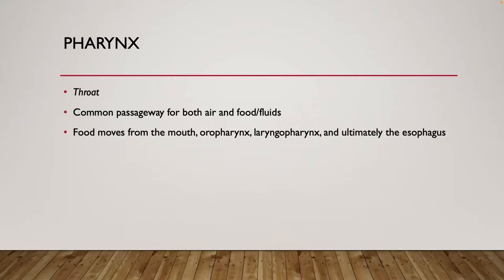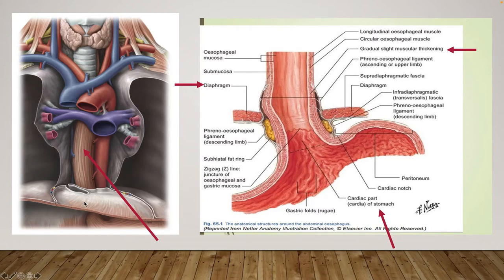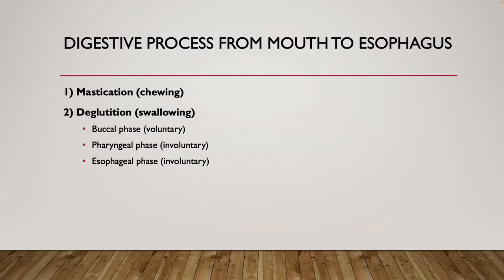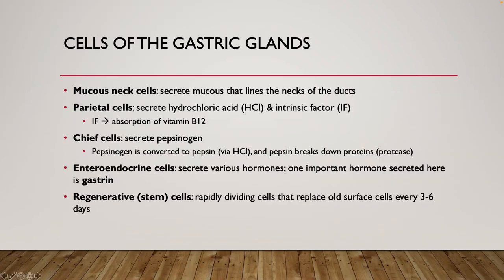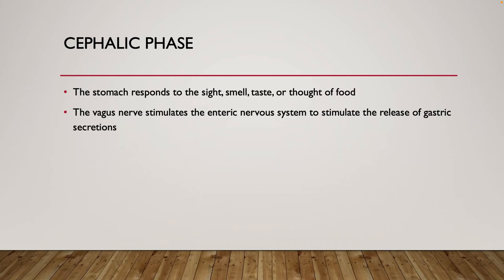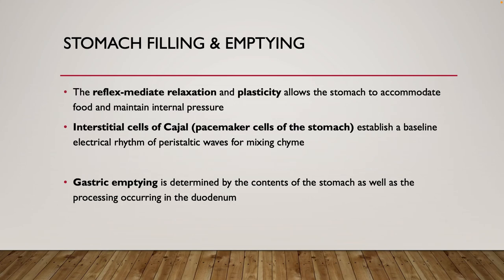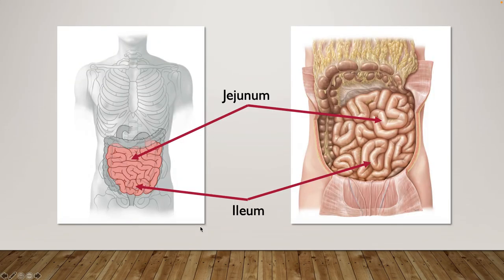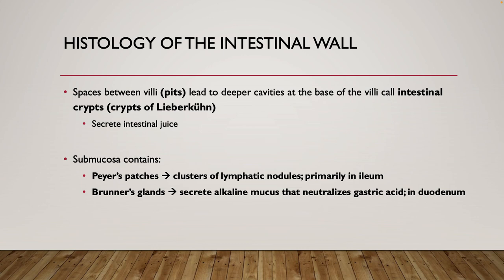Digestive system, part 3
This is part 3 in the lecture covering the digestive system.